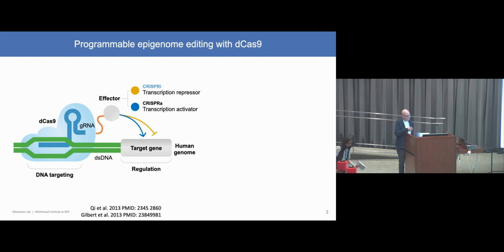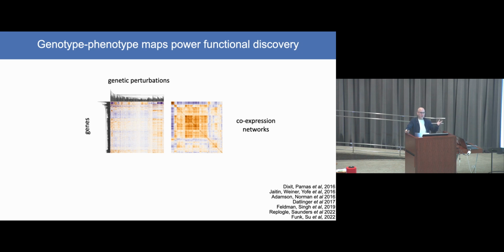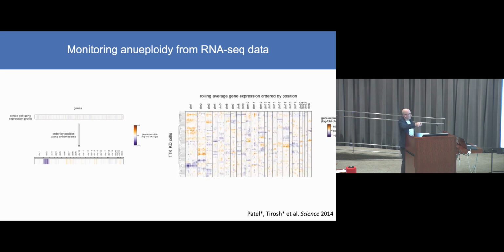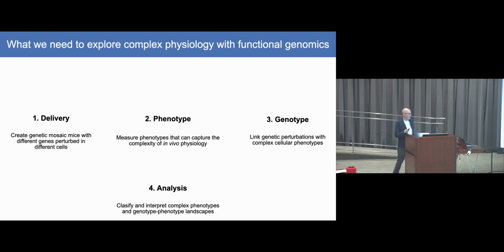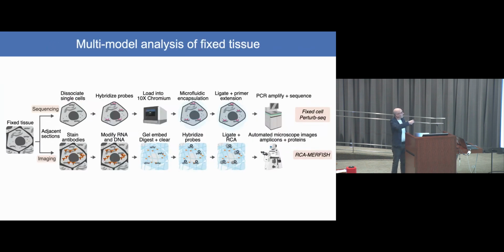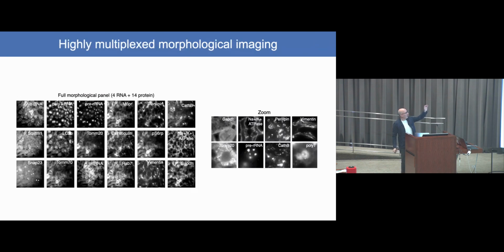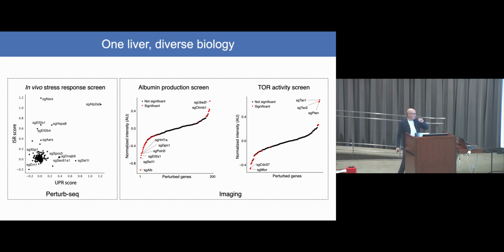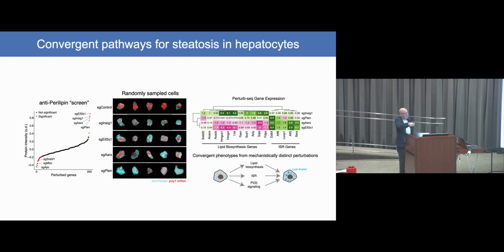A platform for multimodal in vivo pooled genetic screens reveals regulators of liver function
Speaker: Jonathan Weissman, HHMI/Whitehead Institute of MIT